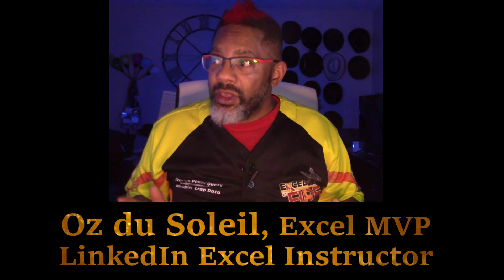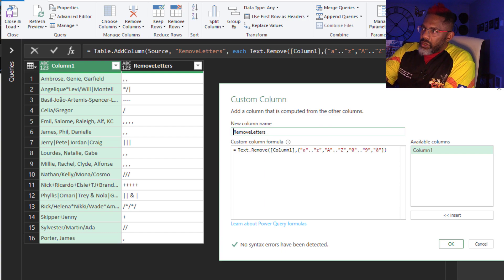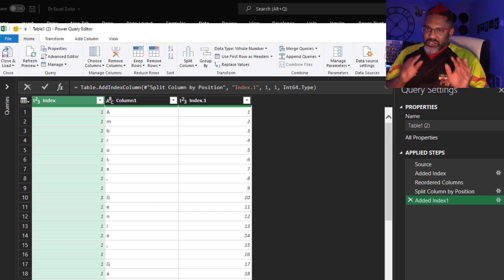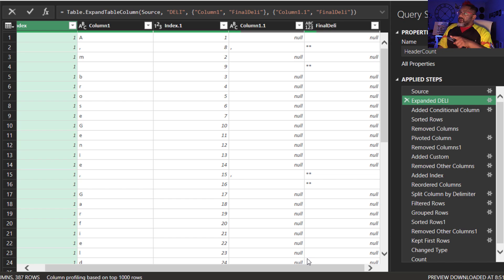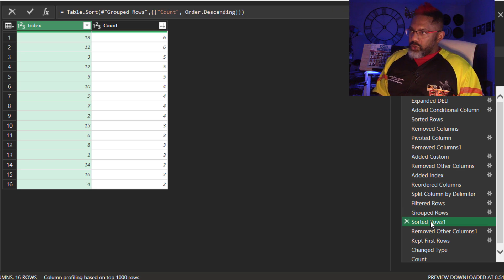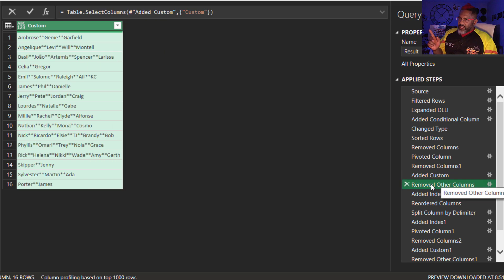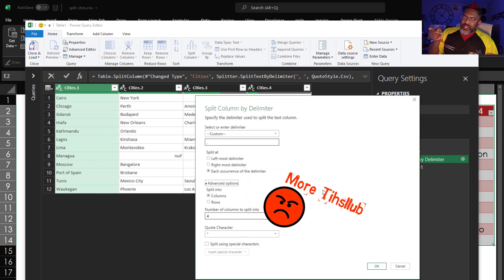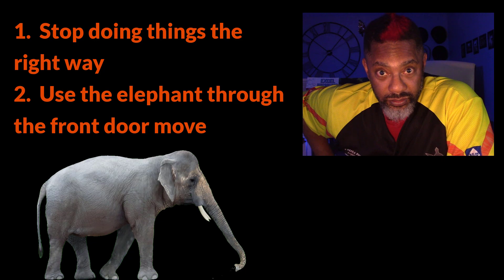Power Query Challenge: Split by Multiple Delimiters | Merge All Columns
Iranian Dr. Excel posted a challenge on LinkedIn:
How can you split columns when there are multiple, different delimiters? Ex:
Joe+Lisa+Francine/Kathy
Rita&Sal&Gene
Samantha/Denise

This was interesting for several reasons:

1.  It's very easy to do if you want a 1-and-done solution with just 3 delimiters. However,
2.  If you want something truly dynamic, it involves solving 2 major problems with Power Query: splitting variable columns and merging all columns in a query.
3.  I show an ugly but effective solution that I call The Elephant Through the Front Door Move.

First. When splitting columns with Power Query, a value gets hard-coded; e.g., if your initial split goes into 5 columns, the 5 is stuck, and if you later have 7 columns or 3 columns, that 5 is still there.

Second. Sometimes we want to merge all of the columns in a query, but there's no feature for that. But here is Power Query M-Code:

This was hard! But the solution I show is truly dynamic. If there are more delimiters in future data, they get picked up; if the number of columns grows or expands, Power Query will cooperate.